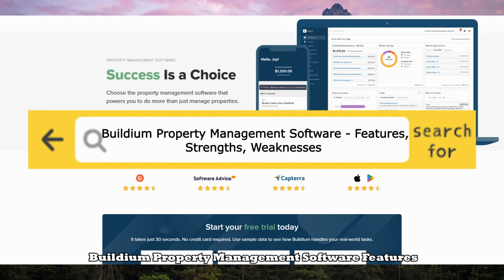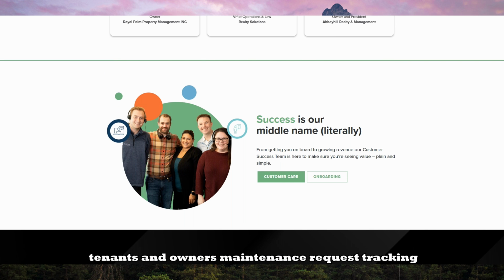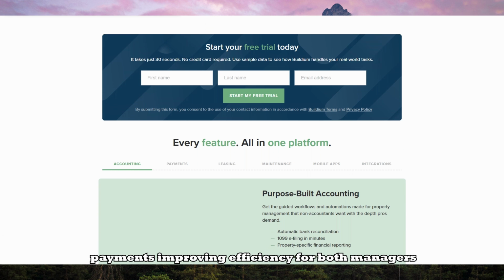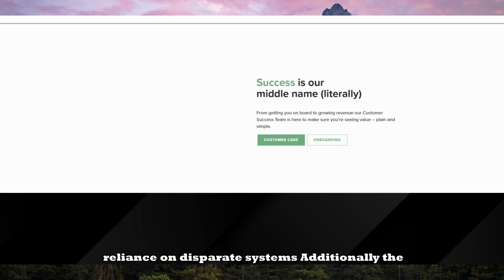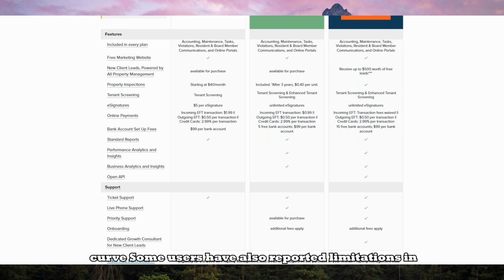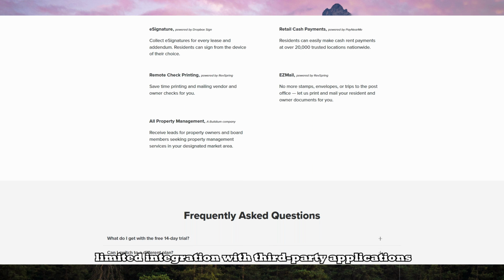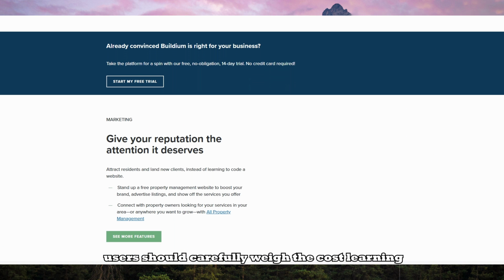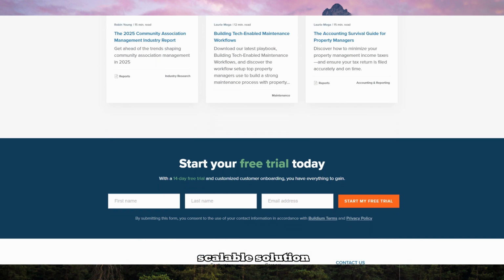Buildium Property Management Software Honest Review - Watch Before Using